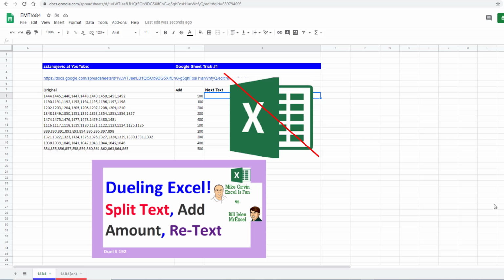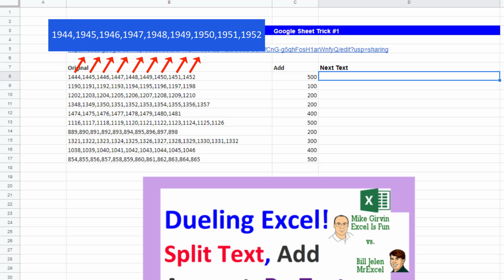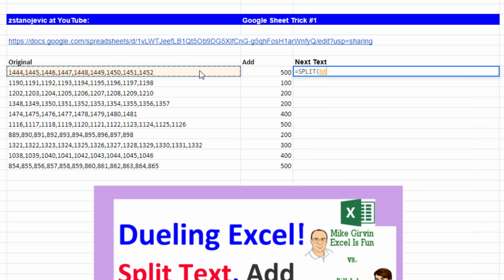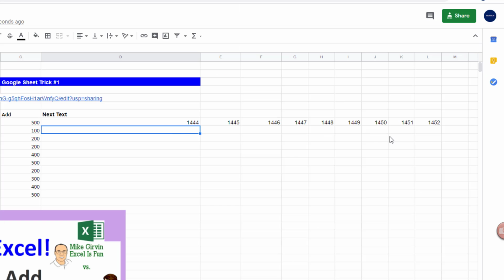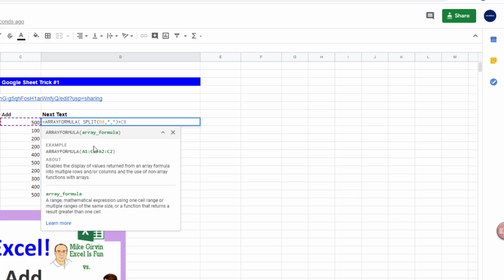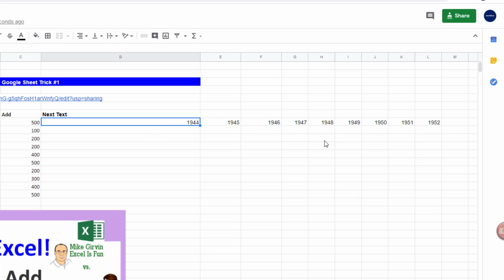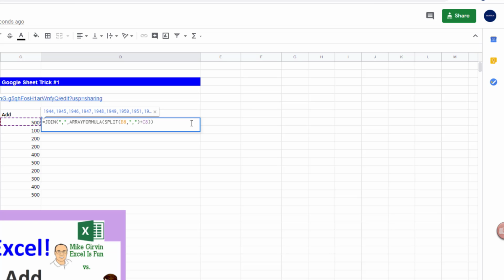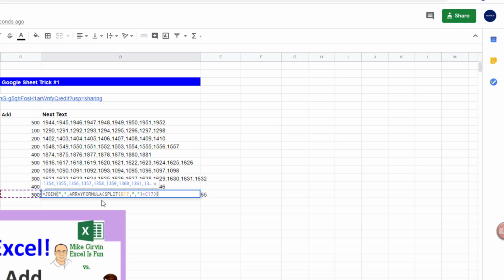SPLIT, JOIN and ARRAYFORMULA Functions in Google Sheets to Split Text & Add Numbers. GS 1. EMT 1684.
Learn how to split text numbers, then add a number to each and then re-join using the Google Sheets Functions: SPLIT, JOIN and ARRAYFORMULA. Trick thanks to zstanojevic at YouTube.

Topics:
1. (00:00) Introduction.
2. (00:23) SPLIT Function
3. (00:50) ARRAYFORMULA Function.
4. (01:12) JOIN Function.
5. (01:43) Summary and Video Links.